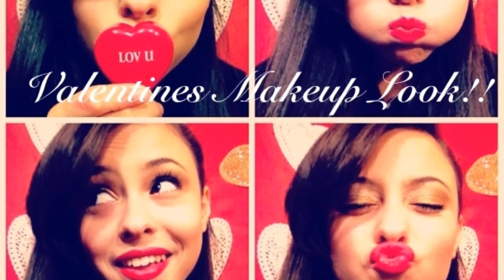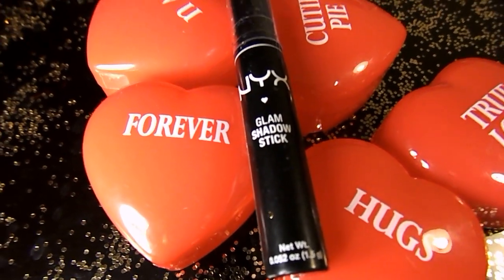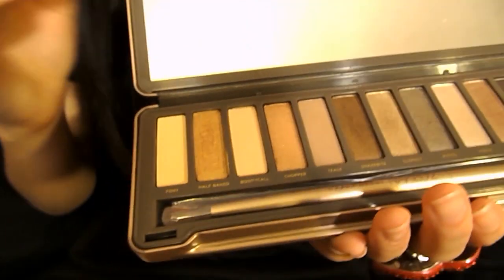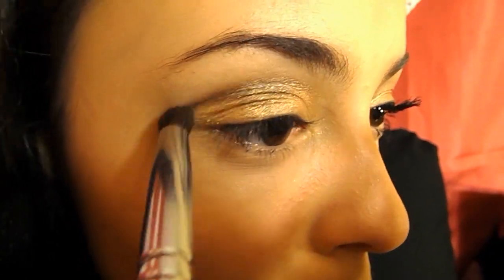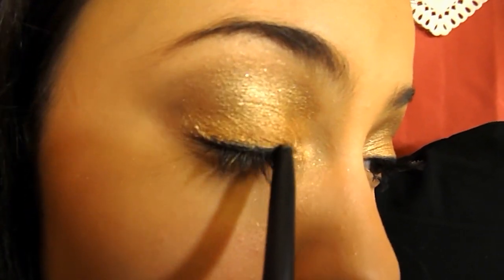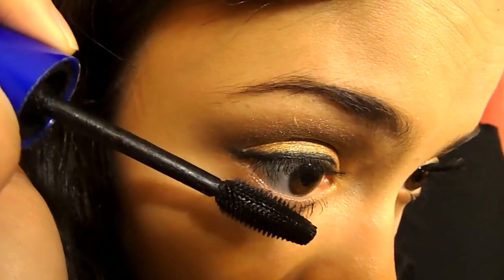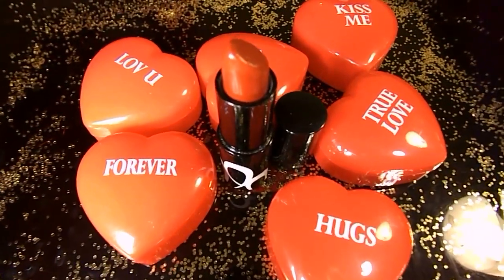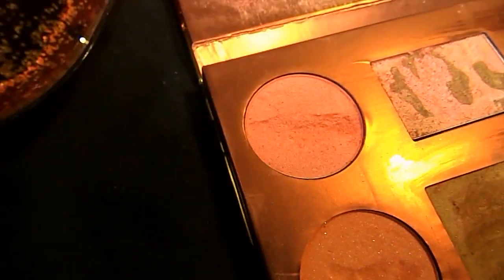Valentines Makeup Look!!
Here is a pretty valentines look inspired by lime crime's FAIRYTALE HAND MIRROR!!  I hope you enjoy this look and try it out!!

Benefit flirt alert lipstick (red) @ or BenefitCosmetics.com/LipStick
Maybelline master drama eyeliner/ midnight  master
Sally Hansen eyelash curler
Maybelline rocket volume express waterproof mascara
NYX Haute Jersey palette blush.
NYX  Haute Jersey palette gold colored eye shadow
NYX Glam Shadow Stick / yellow diamond
Check out LimeCrime @ limecrimemakeup.com.
The  FAIRYTALE HAND MIRROR is on sale !! Original price was $29.99 and it's now only $14.99!!